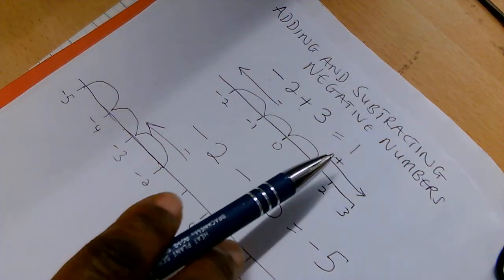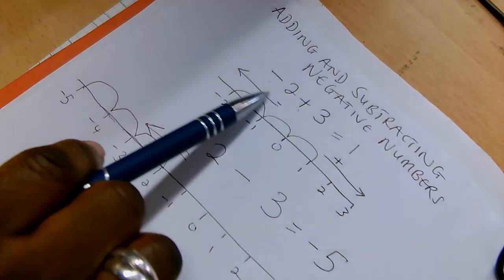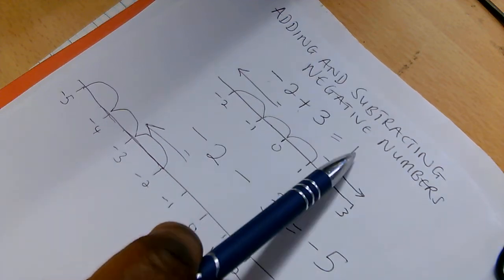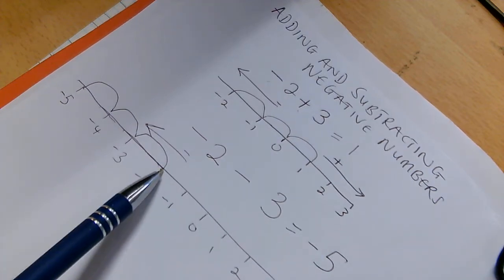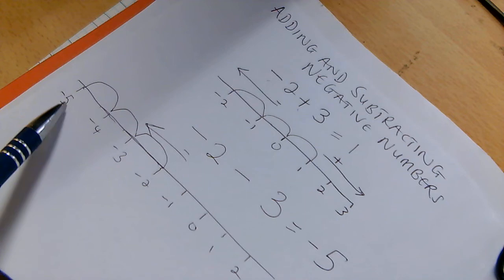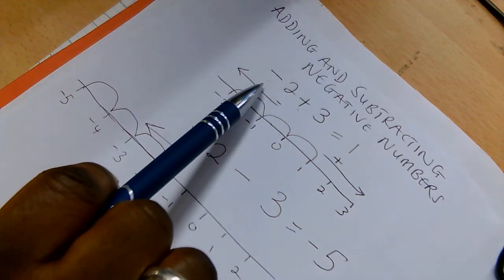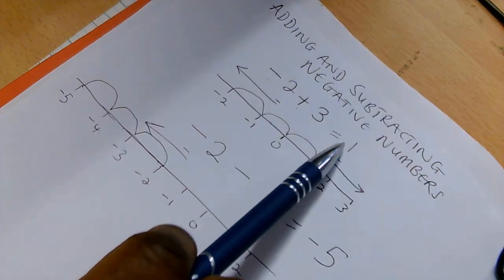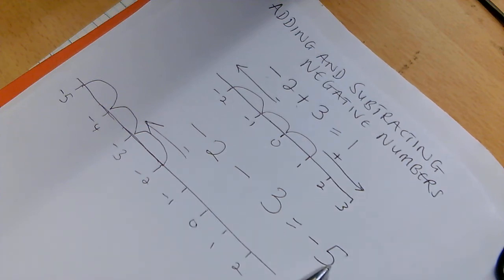1 minute maths on Adding and Subtracting Negative numbers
Do you want quick and easy to understand maths concepts for yourself, family member, friends or loved ones?
But don't want to spend all week or years stressed about it?
Maths Teacher Bytes now has a 'break down maths' group of minded individuals .
Try checking out some maths teacher bytes on Vectors, Reading Scales, Pythagoras'Theorem and other videos
All videos can be watched from the maths teacher bytes channel on YouTube or on our Facebook page @mathsteacherbytes, @breakdownmaths and @instagram